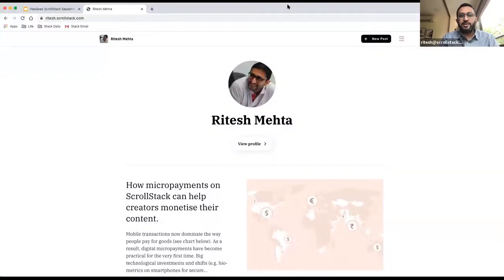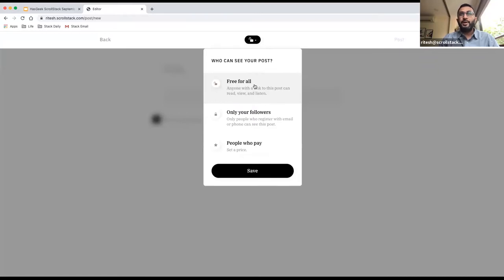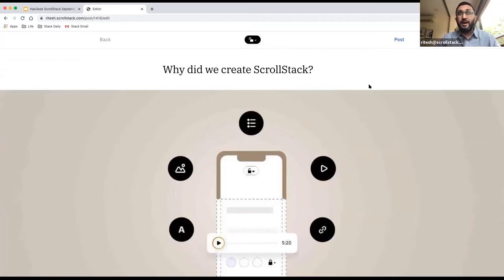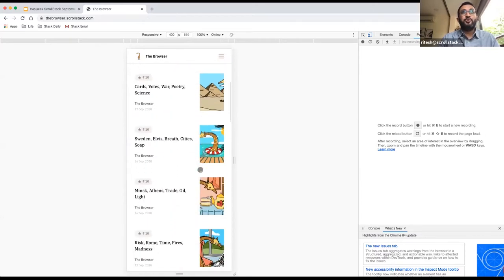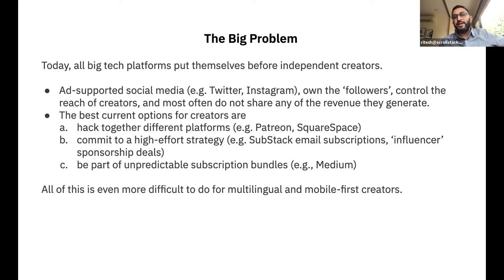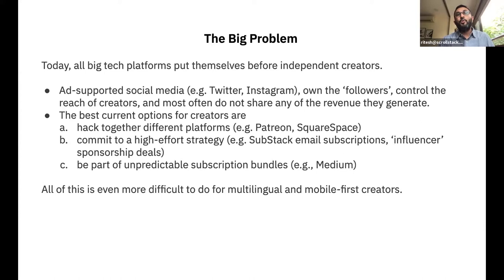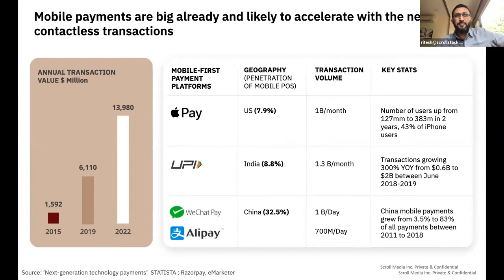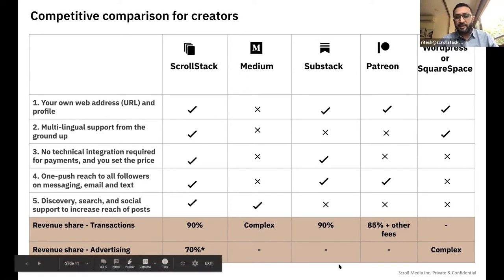How to use Scroll Stack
In this talk, Ritesh Mehta, founder of Scrollstack.com, shares experiences on:

1. Reality for creators today
2. Problems they face
3. How Scrollstack aims to solve the problem vs other similar platforms
4. Challenges and milestone
5. Takeaways for the community